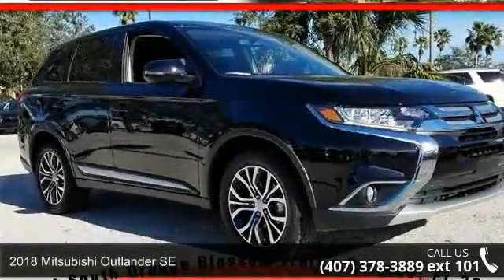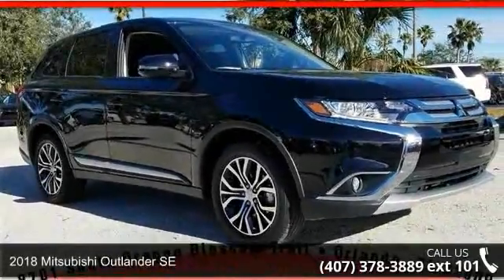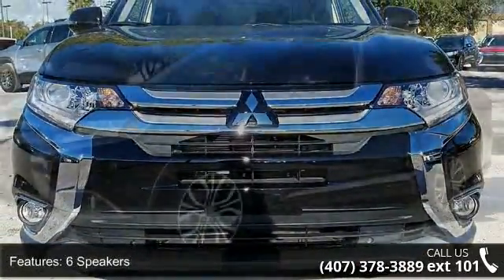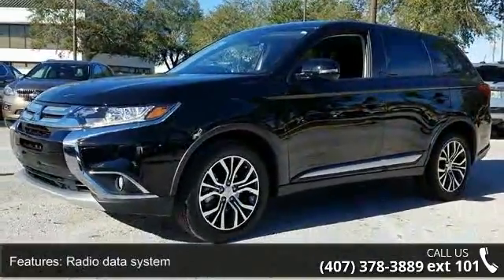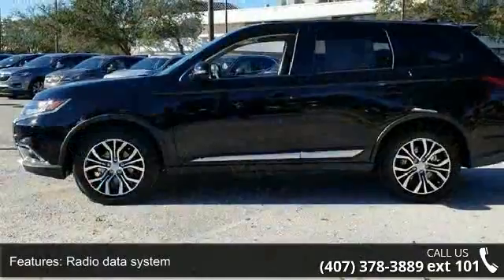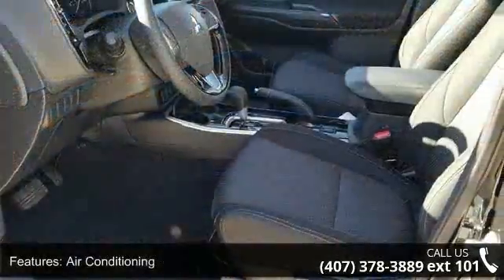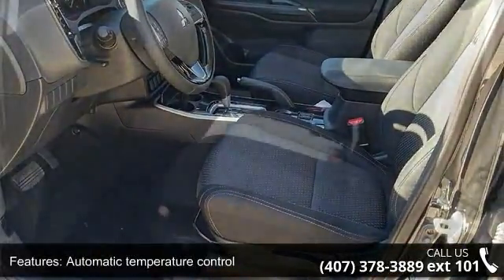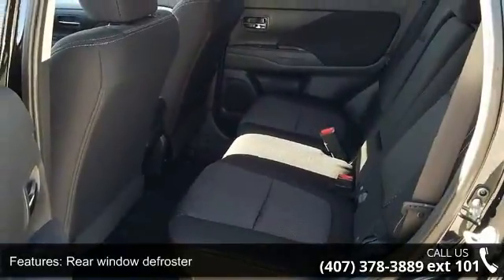2018 Mitsubishi Outlander SE - Fountain Auto Mall - Orlan...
Priced below KBB Fair Purchase Price! New Price! Price includes: $500-Loyalty Rebate. Must have one of the following registered to household Mitsubishi, Saturn, Suzuki, Scion or Isuzu registered to household, not necessary to trade. Exp. 01/31/2018, $500 - Military Program. Exp. 04/02/2018, $1,500 - Customer Rebate. Exp. 01/31/2018